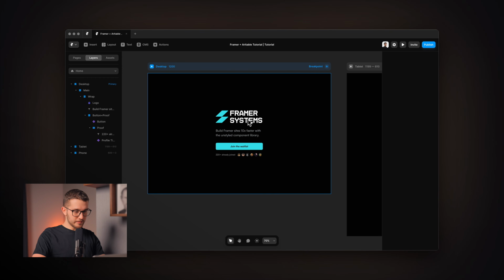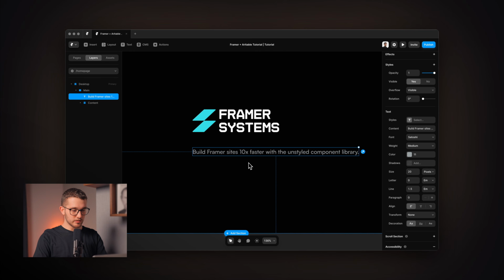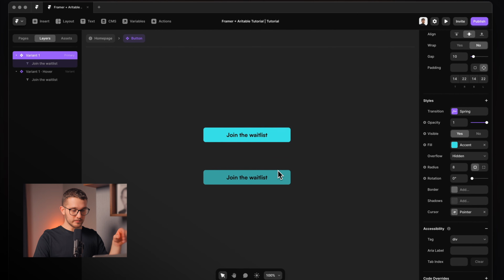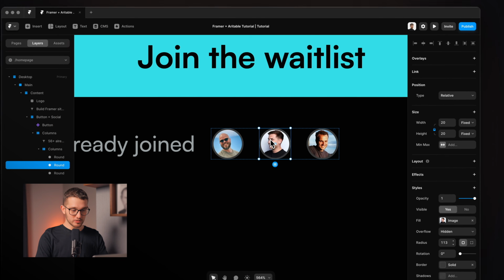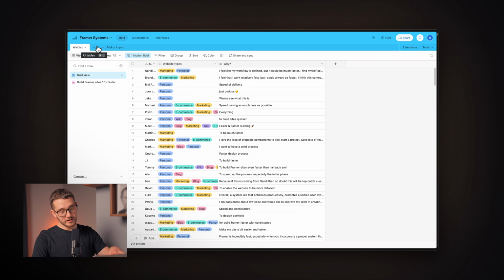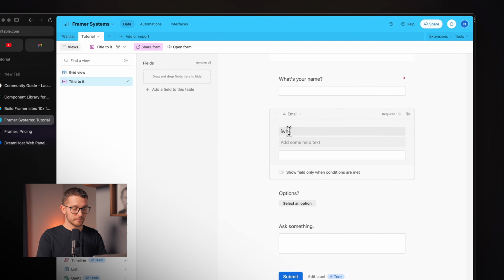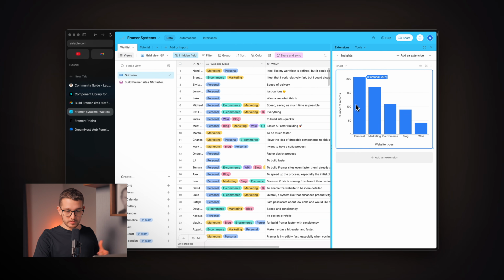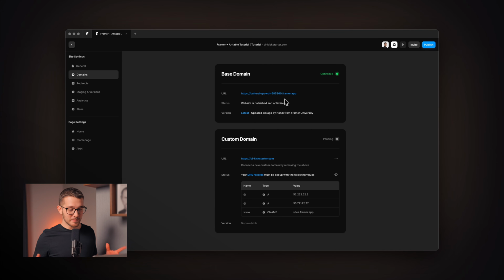Waitlist Site With Framer + Airtable (FREE & No-Code)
In this Framer tutorial, you'll learn how to create a mini waitlist website with Framer and Airtable. I'll show you how to build the Framer website from the ground up, and how to connect this website with Airtable to start collecting your potential customers' emails. After watching this video, you'll have your mini waitlist page up and running, without writing any code.

0:00 - Introduction
0:35 - What is Framer?
1:08 - Export your logo
2:11 - Inserting the logo
4:42 - Adding the text
6:36 - Creating the button component
10:36 - Social proof section
16:31 - Adding breakpoints
16:55 - Shoutout to Fons
17:28 - Fixing the button
18:10 - Overview of Airtable
19:21 - Creating a new table
19:39 - Adding fields to the table
21:24 - Creating the form
25:00 - Connecting the form to Framer
25:25 - Publish the website
26:53 - Exporting your email list
27:20 - Adding analytics to the table
28:32 - Custom domain for Framer website
33:30 - Important message